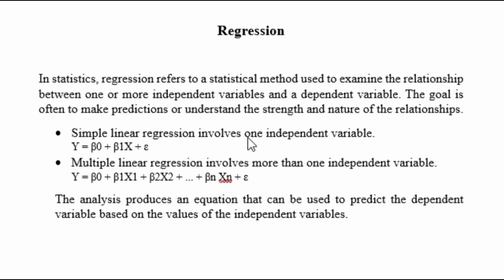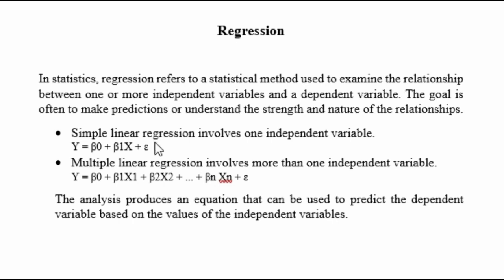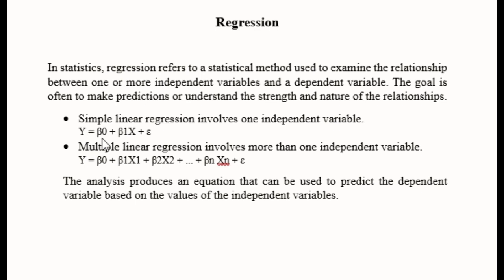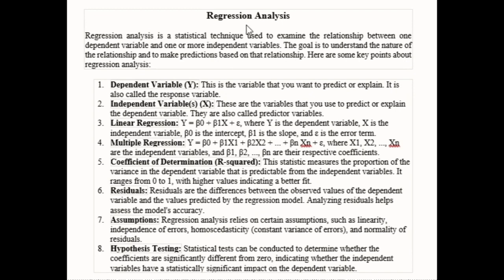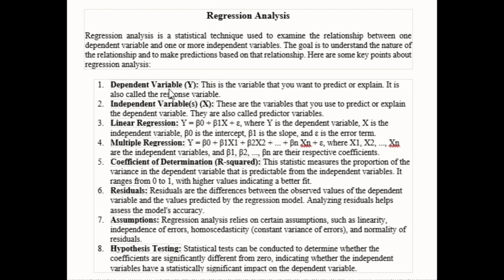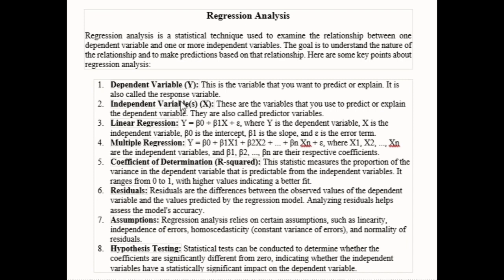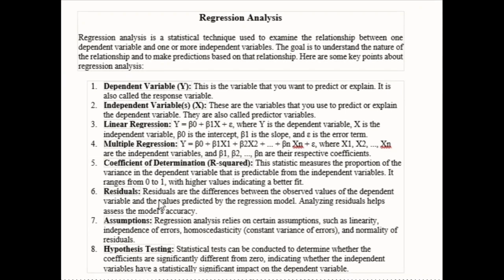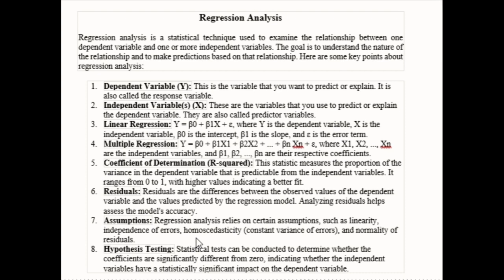Regression | Regression Analysis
Regression analysis is a statistical technique used to examine the relationship between one dependent variable and one or more independent variables. The goal is to understand the nature of the relationship and to make predictions based on that relationship. Here are some key points about regression analysis:

Dependent Variable (Y): This is the variable that you want to predict or explain. It is also called the response variable.

Independent Variable(s) (X): These are the variables that you use to predict or explain the dependent variable. They are also called predictor variables.

Linear Regression: In simple linear regression, there is one independent variable, and the relationship between the variables is assumed to be linear. The equation for a simple linear regression model is often written as Y = β0 + β1X + ε, where Y is the dependent variable, X is the independent variable, β0 is the intercept, β1 is the slope, and ε is the error term.

Multiple Regression: When there is more than one independent variable, it is called multiple regression. The equation becomes Y = β0 + β1X1 + β2X2 + ... + βnXn + ε, where X1, X2, ..., Xn are the independent variables, and β1, β2, ..., βn are their respective coefficients.

Coefficient of Determination (R-squared): This statistic measures the proportion of the variance in the dependent variable that is predictable from the independent variables. It ranges from 0 to 1, with higher values indicating a better fit.

Residuals: Residuals are the differences between the observed values of the dependent variable and the values predicted by the regression model. Analyzing residuals helps assess the model's accuracy.

Assumptions: Regression analysis relies on certain assumptions, such as linearity, independence of errors, homoscedasticity (constant variance of errors), and normality of residuals.

Hypothesis Testing: Statistical tests can be conducted to determine whether the coefficients are significantly different from zero, indicating whether the independent variables have a statistically significant impact on the dependent variable.

Regression analysis is widely used in various fields, including economics, finance, biology, and social sciences, to model and analyze relationships between variables. It provides valuable insights into the strength and nature of these relationships and helps make predictions based on the available data.